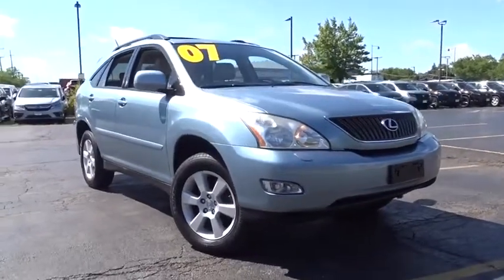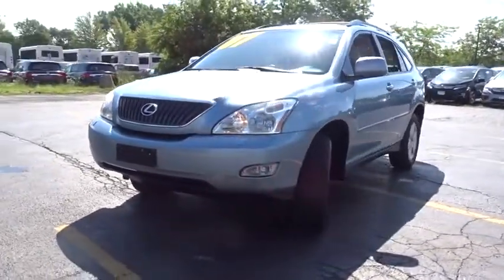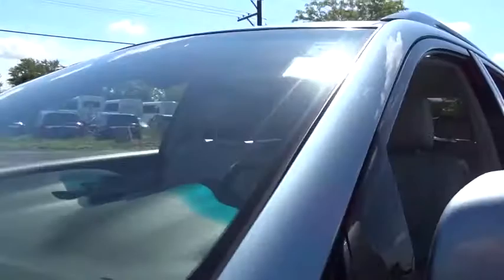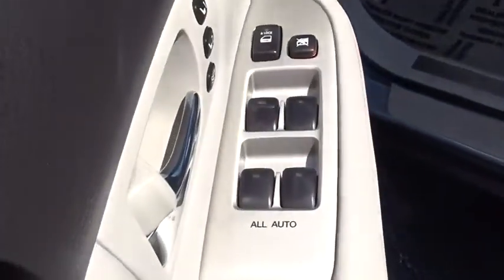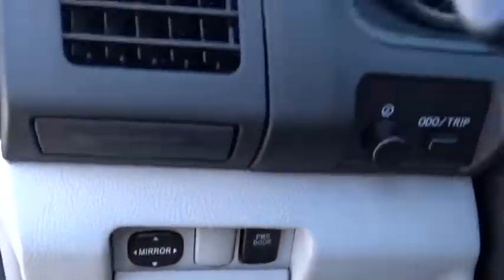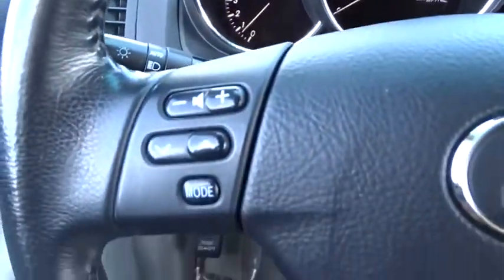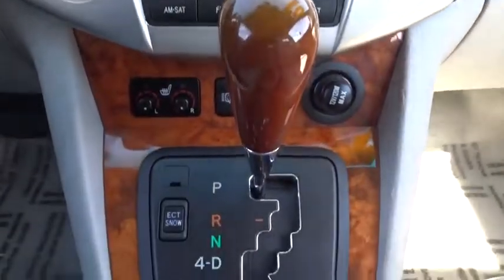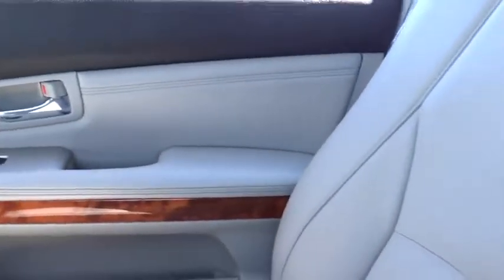2007 Lexus RX 350 Glenview, Des Plains, Highland Park, Elmhurst, Morton Grove, IL P7404A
Breakwater Blue Metallic Used 2007 Lexus RX 350 available in Glenview, Illinois at Castle Honda. Servicing the Des Plains, Highland Park, Elmhurst, Morton Grove, IL area.
2007 Lexus RX 350 350 - Stock#: P7404A - VIN#: 2T2HK31U27C025543

This Rx was owned by me the used car manager. I fully serviced the vehicle and just put on Brand New Brakes. The Tires have lots of life left in them. The exterior and interior are free of damage and the RX Looks Great. It has always been garage kept. A Great Buy -- --Reviews:* If you're looking for the premium features of a flagship luxury sedan with all-weather traction and generous interior space, you should consider the RX 350. It offers many characteristics of larger sport utility vehicles, without sacrificing comfort or convenience. Source: KBB.com++ Visit Us Today A short visit to Castle Honda located at 6900 West Dempster Street, Morton Grove, IL 60053 can get you a trustworthy Honda today!